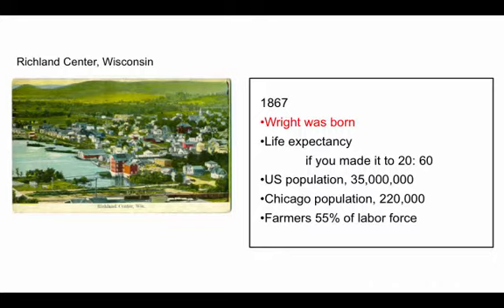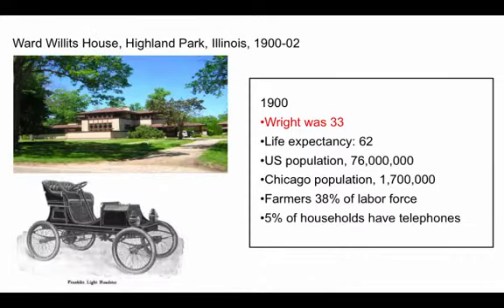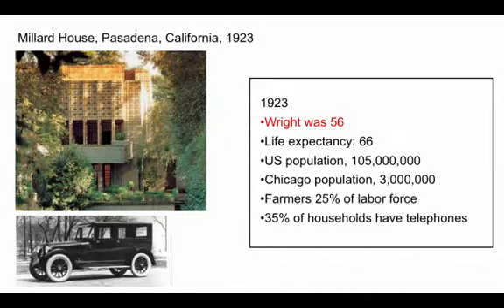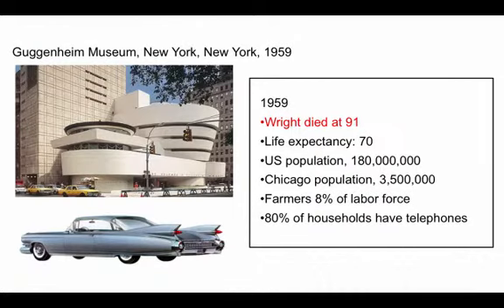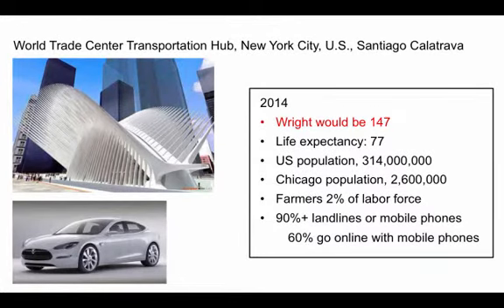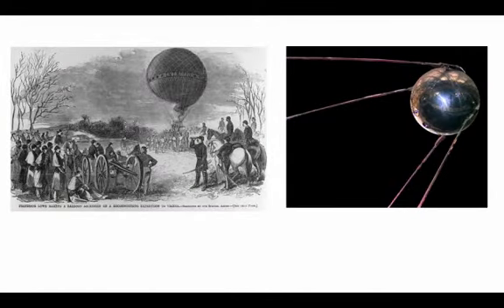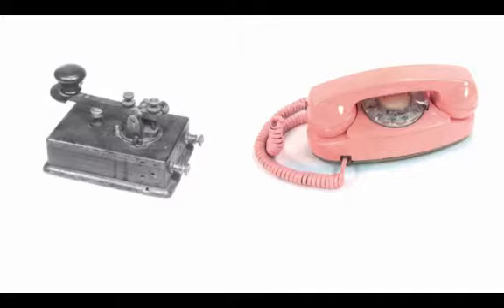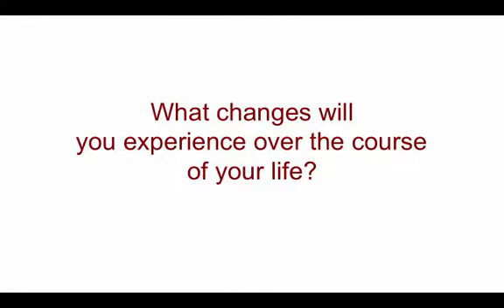John Lobell Changes over Frank Lloyd Wright's Life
A quick survey of changes in the United States over the course of Wright's life.  Given in my Wright course at Pratt Institute School of Architecture, Spring 2014.